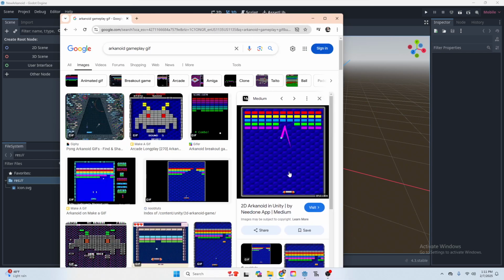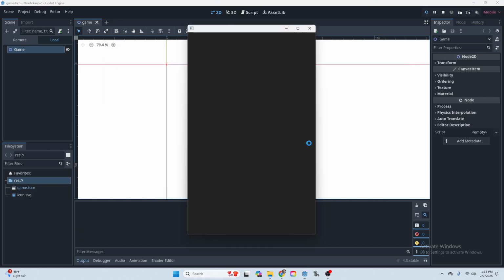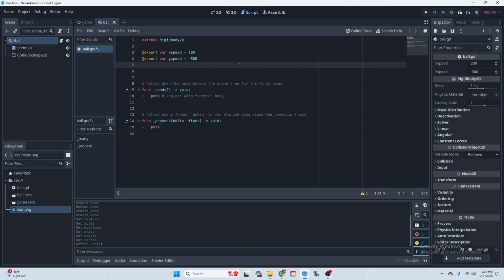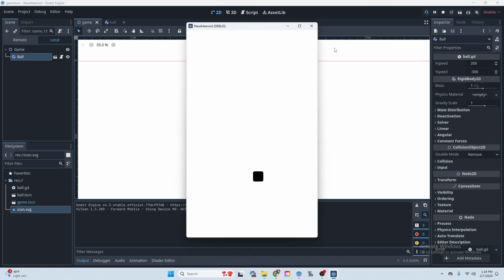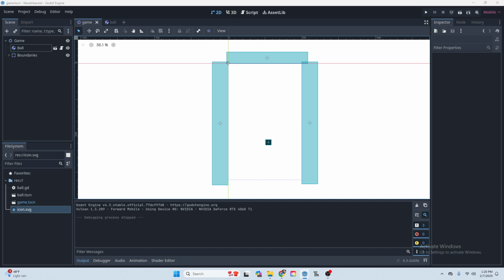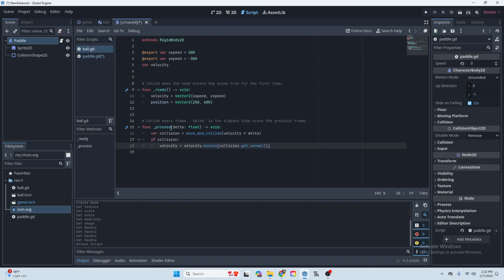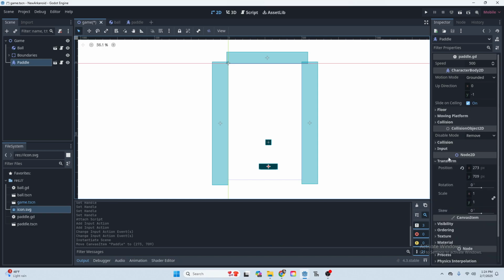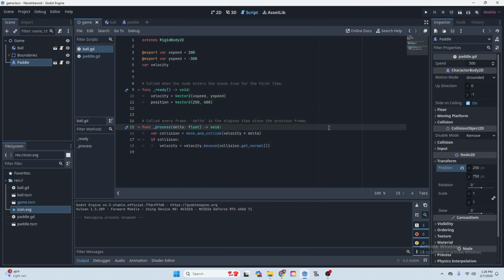Arkanoid - Getting Started